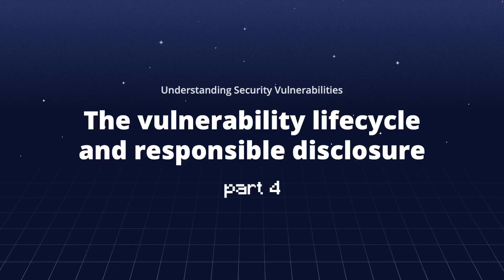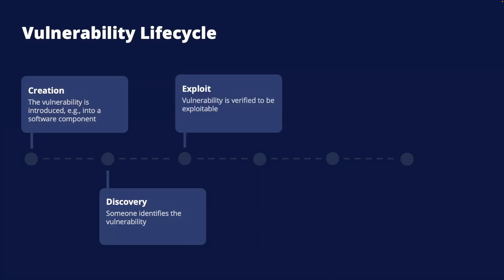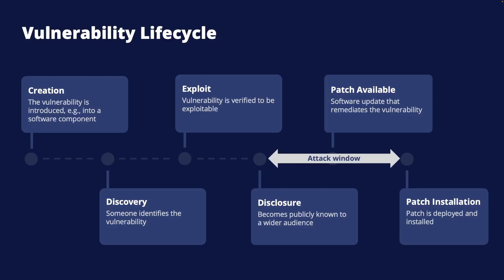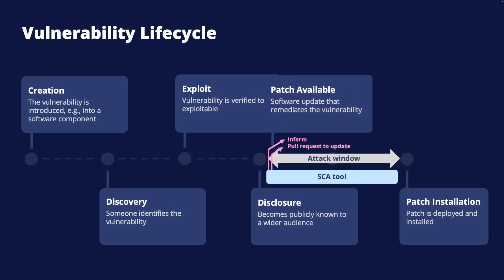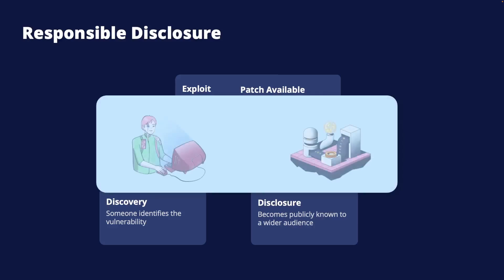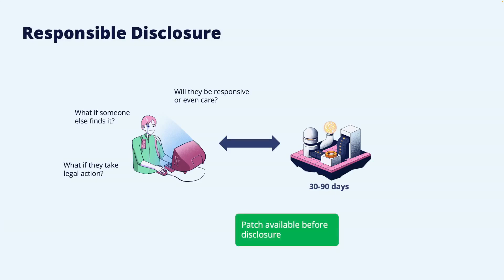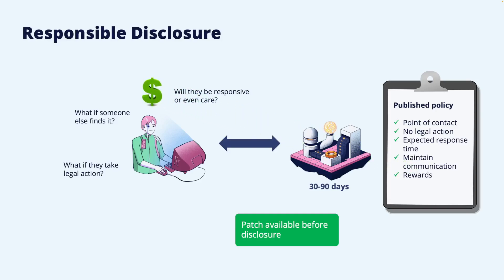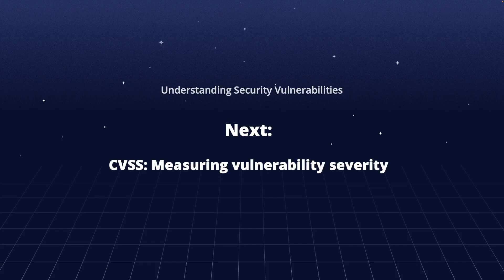The vulnerability lifecycle and responsible disclosure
A vulnerability goes through different stages during its lifetime, from being introduced in the code, if it is a software vulnerability until it has been patched with a non-vulnerable version. Due to the availability of exploits and public information about vulnerabilities, it is important to patch the software as soon as possible. In some cases, it can be just a matter of hours before a severe vulnerability is exploited on a wide scale. This is particularly true for open-source vulnerabilities where many systems are using the exact same software with the same vulnerability.

In this fourth part, we will discuss the different stages it goes through during the lifecycle. We will also discuss how people can help reduce the exploitability of vulnerabilities through responsible disclosure and how this affects the vulnerability lifecycle.

What is a security vulnerability?

Chapters:
0:00 Intro
0:27 The different stages of the vulnerability lifecycle
4:30 What is Responsible Disclosure

Actionability - Debricked SCA doesn't only show you what security vulnerabilities you have, the tool also helps you fix them with either a simple click or a remediation suggestion.
Data quality - The Debricked tool is based on state-of-the-art machine learning algorithms, making the data quality absolutely top of the game. This means fewer false positives and minimal false alerts.

Twitter ‣ @debrickedab
Instagram ‣ @debricked